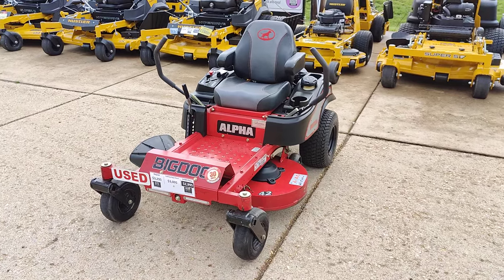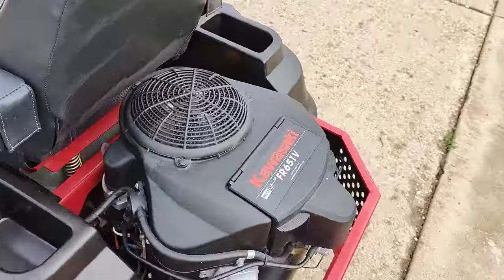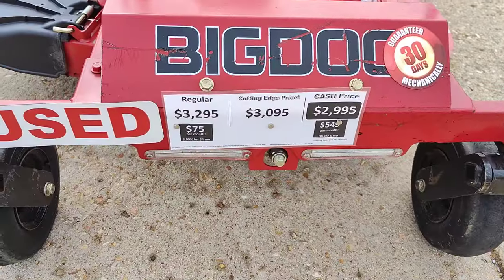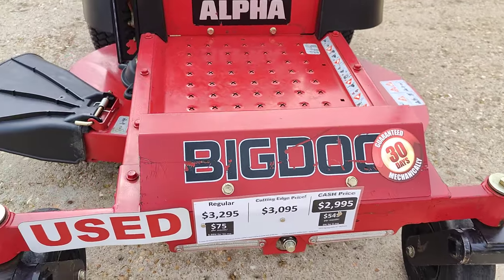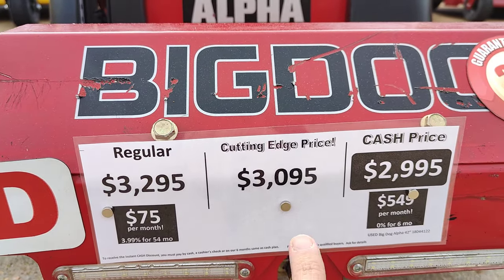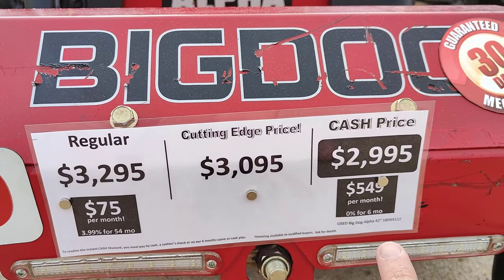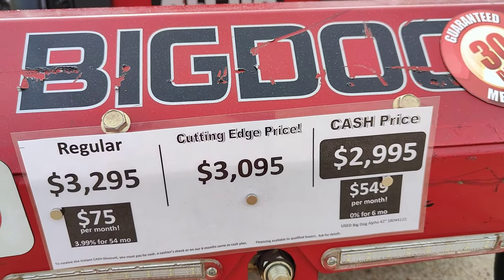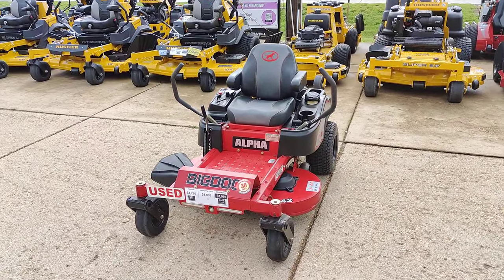BigDog Alpha 933416 18044122 42